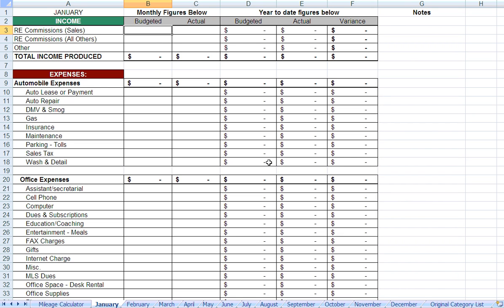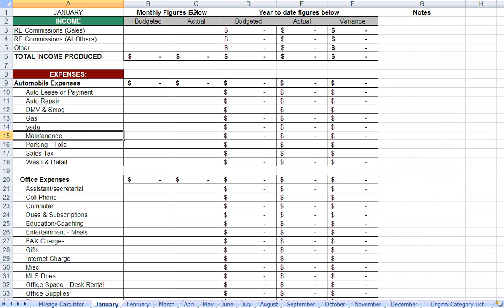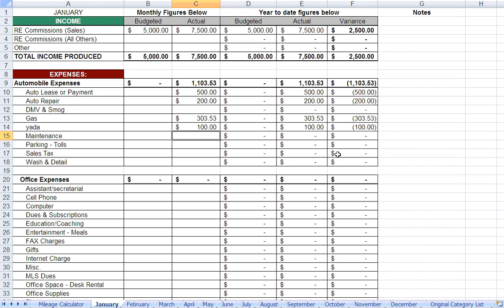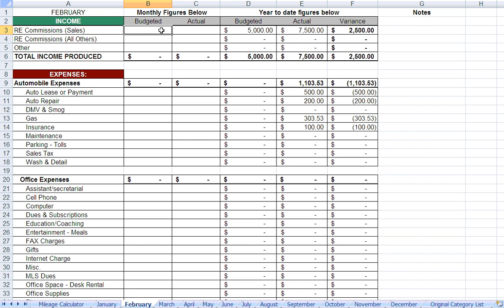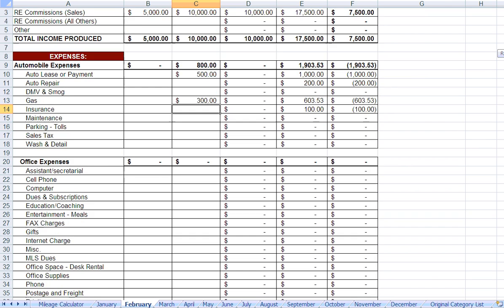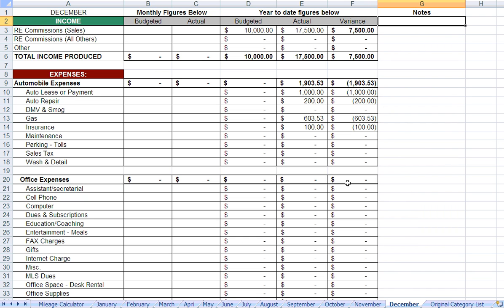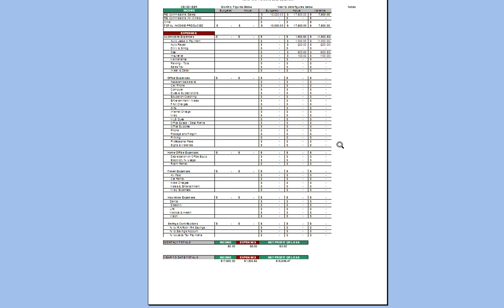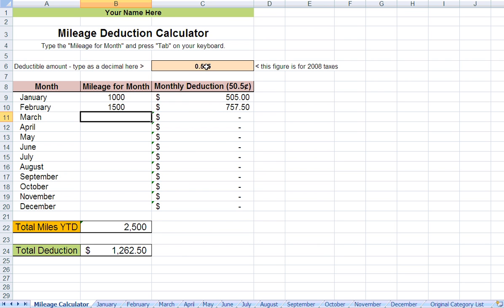Realtor Itemized Tax Deductions.wmv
Itemized Tax Deductions List plus income and expense tracking with auto-calculations all done in Excel (demo video).  Streamline getting your tax deductions in order for your 2009 tax return.